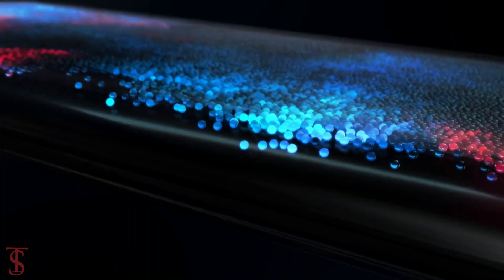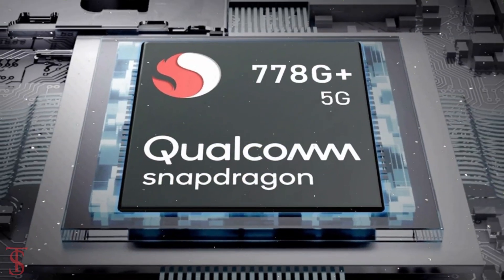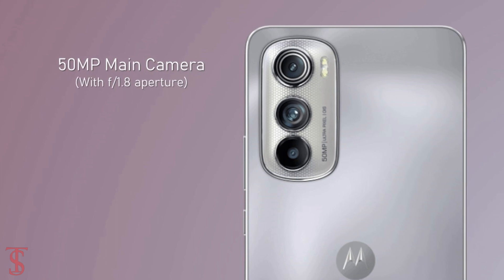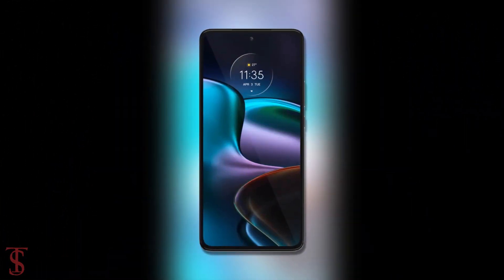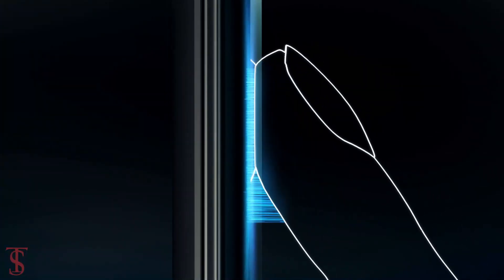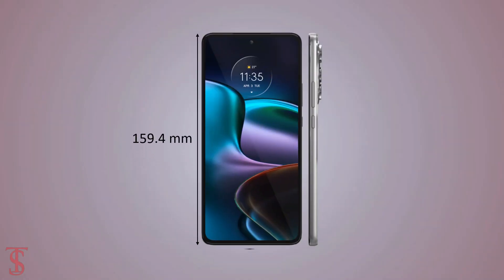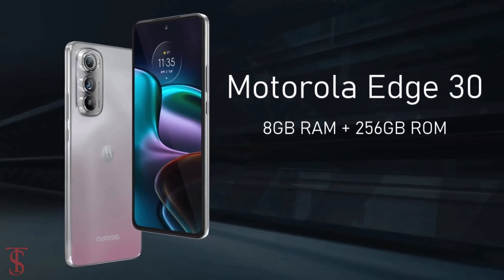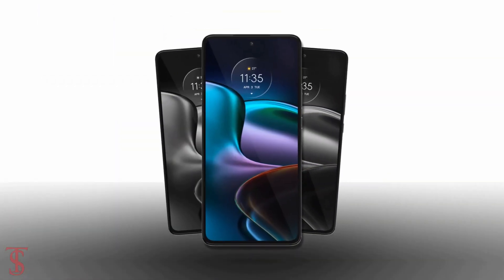Motorola Edge 30 First Look, Camera, Design, Specifications, 8GB RAM, Features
Motorola Edge 30 has been launched by the company on Thursday. The company's latest addition to its Edge smartphone lineup is powered by a Snapdragon 778G+ chipset, along with 8GB of RAM and up to 256GB of inbuilt storage. The handset sports a 6.5-inch OLED display with a 144Hz refresh rate. It is equipped with a 50-megapixel triple camera rear setup along with a 32-megapixel front-facing camera. The Motorola Edge 30 packs a 4,020mAh battery with 33W fast charging support. The Motorola Edge 30 runs on Android 12-based My UX and sports a 6.7-inch full-HD+ (1,080x2,400) pixels OLED display with a 144Hz refresh rate, and support for HDR10+ content. Source

What do you think of this Motorola Edge 30?